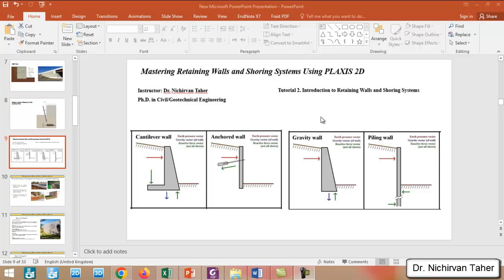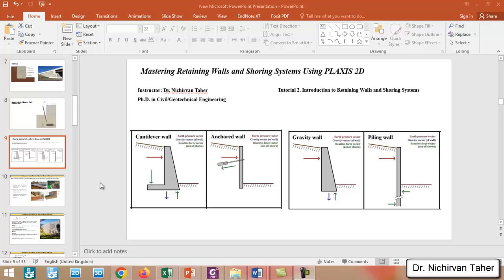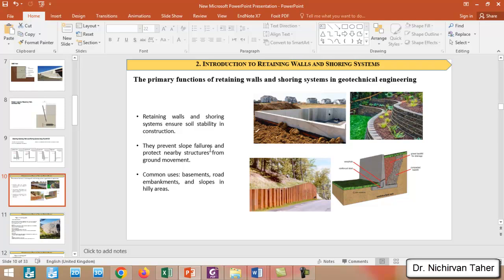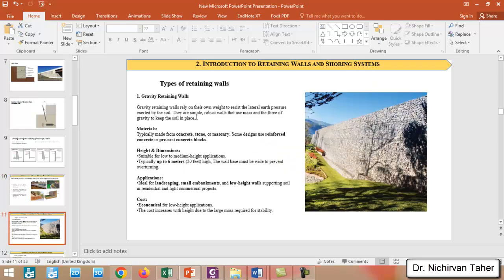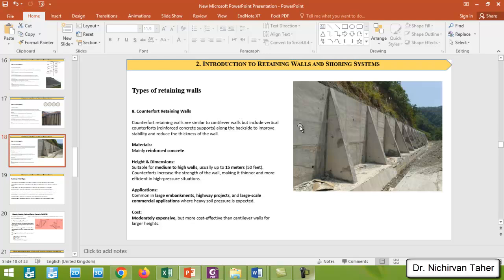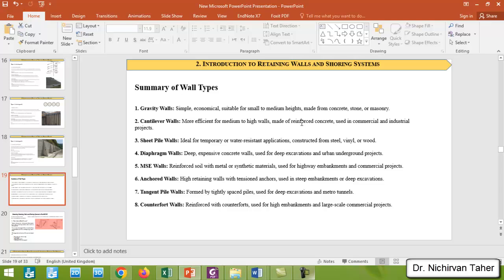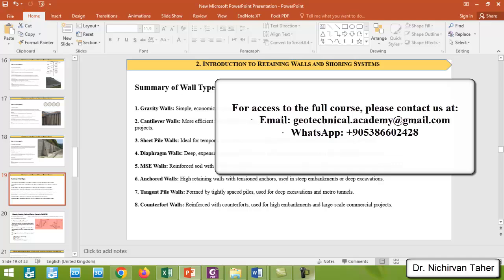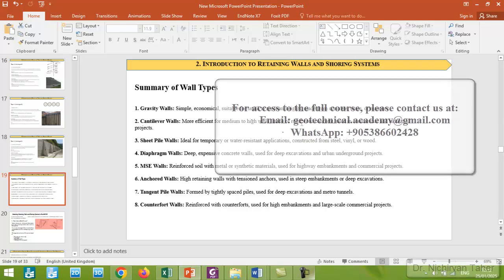Tutorial 2. Introduction to Retaining Walls and Shoring Systems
In this tutorial, "Introduction to Retaining Walls and Shoring Systems," we explore the different types of retaining walls, including gravity walls, cantilever walls, anchored walls, and sheet pile walls. Learn how these structures are used in geotechnical engineering to maintain soil stability, prevent ground movement, and support deep excavations. The tutorial also discusses the cost considerations for each type of retaining wall. Perfect for engineers and students using PLAXIS 2D for advanced geotechnical analysis!

𝐏𝐋𝐀𝐗𝐈𝐒 𝟐𝐃
𝐑𝐞𝐭𝐚𝐢𝐧𝐢𝐧𝐠 𝐖𝐚𝐥𝐥𝐬